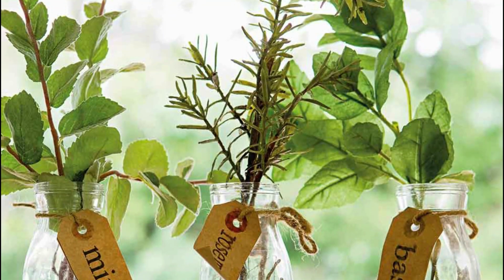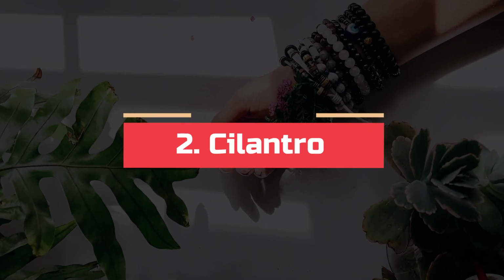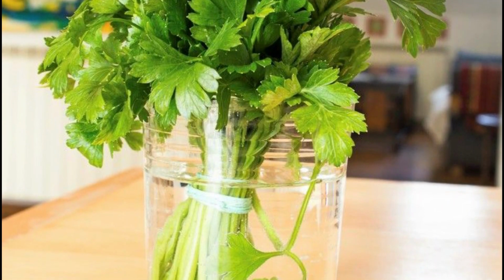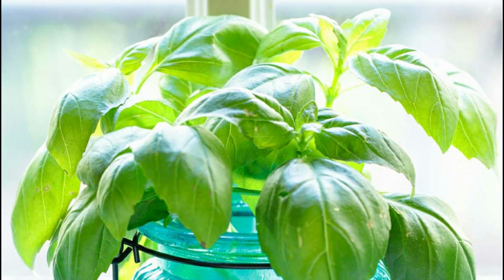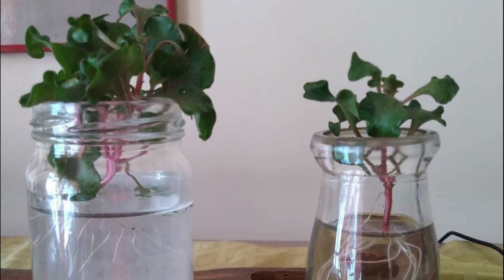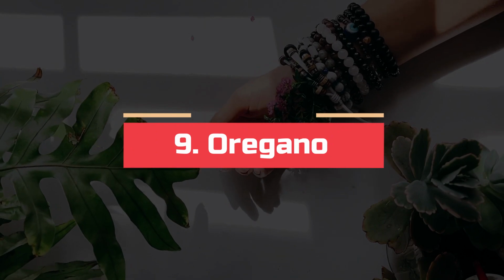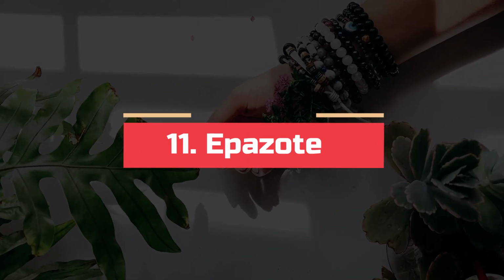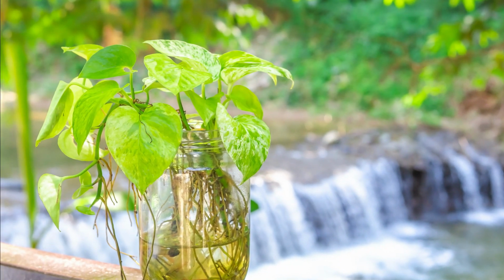12 Herbs You Can Grow in Big Wine Glasses and Mason Jars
Do not let the lack of an extensive garden or yard keep you from enjoying a home-grown harvest. Try your hands at the Herbs You Can Grow in Big Wine Glasses & Mason Jars and grow fresh herbs in your kitchen.

1. Chives

Chives is a low-maintenance perennial herb that can easily thrive in mason jars. Place it on a sunny windowsill for the best flavor.
2. Cilantro

The aromatic herb is noted for the fresh citrusy flavor it adds to the cuisines. Although the herb can grow up to 2 feet in height, it can be cultivated in small batches in big wine glasses and mason jars.
You can also start this herb easily from a store brought cuttings.
3. Parsley

Parsley has a pungent, peppery flavor that grows up to 6-12 inches. Grow the herb in 6-8 inches deep jars and harvest the leaves when they grow 4-6 inches in length.

4. Thyme

Thymes can grow anywhere between 5-12 inches and can be harvested once it grows 5-6 inches high. Grow the herb in a well-draining medium under the full sun.

5. Basil

Basil can thrive well in big mason jars if you provide the herb with a moist growing medium. Just protect the plant from the harsh afternoon sun.
The best part is, you can also grow it easily in just water! All you need is a mason jar, basil cuttings, and water. That’s it!
6. Mint

Mint can grow really well in small spaces such as large wine glasses and jars. The best part— you can easily cultivate the herb hydroponically too!
7. Watercress

This easy-to-care herb is a must-have if you are planning a mason-jar garden. Watercress, with its shallow root system, will easily thrive in wine glasses and mason jars.
8. Marjoram

Marjoram grows shallow roots, making it suitable for growing in jars and wine glasses. Grow the herb at a location that receives 5-6 hours of bright direct sunlight.
9. Oregano

Noted for its peppery bitter taste, oregano is counted among the most used herbs globally. You can easily grow the herb in mason jars at a spot that receives 3-4 hours of direct sun.
10. Sage

Sage adds a peppery flavor to cuisines and can be harvested once the herb starts producing true leaves. It can easily thrive in a mason deep jar, thanks to its shallow roots.
11. Epazote

The minimal care needs of the herb make it ideal for growing in big wine glasses and mason jars. All you need is to provide it with a moist medium and plenty of sunlight.
12. Betel Leaf

This herb can easily grow in mason jars or big wine glasses. You can add its fresh leaves in curries or salads or chew them as mouth freshener too!